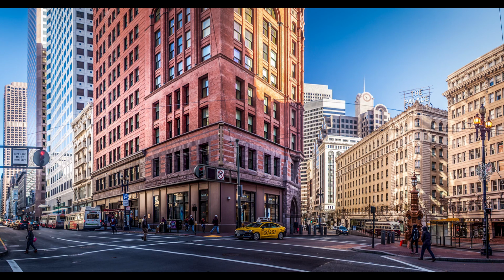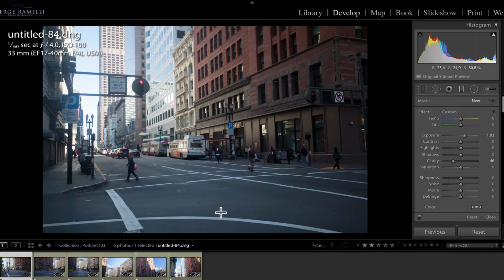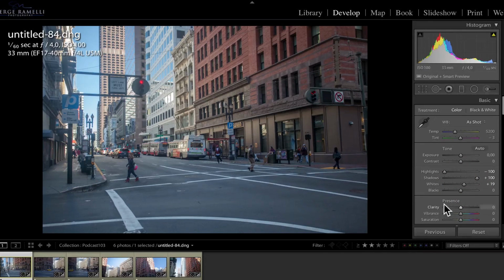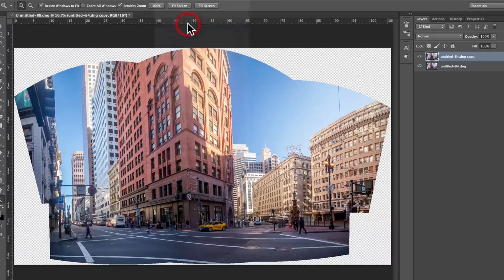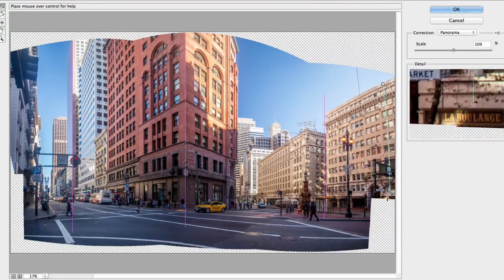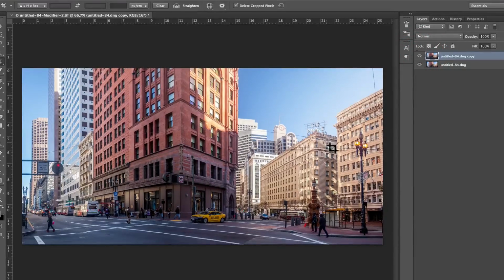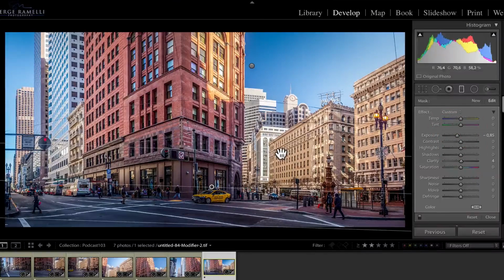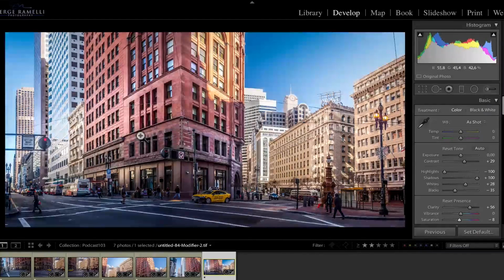Secrets of Shooting and Retouching Urban Landscapes - PLP #103 by Serge Ramelli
In this episode, I will show you how to shoot tall buildings from fairly close and end up with a beautiful Urban Landscape!